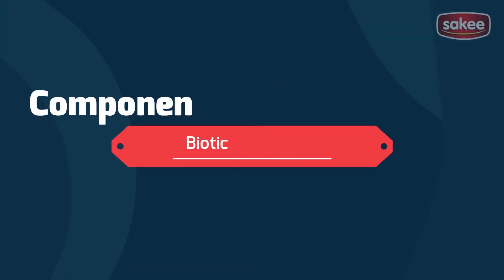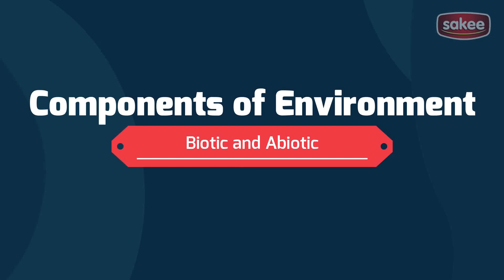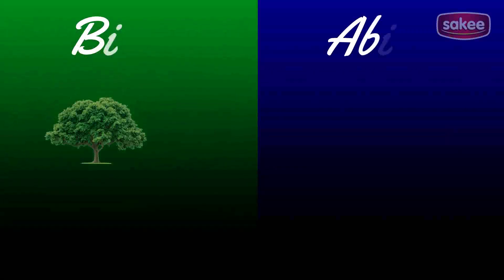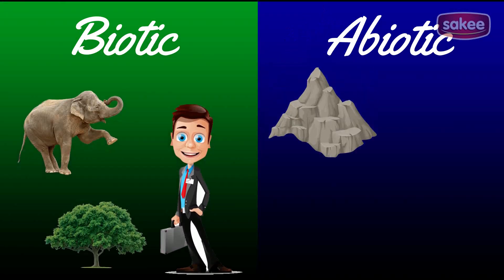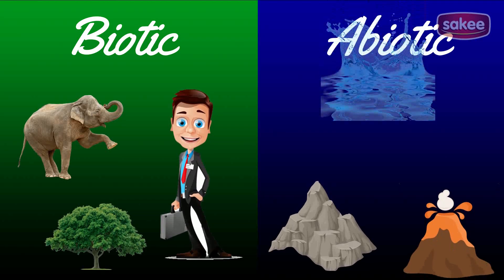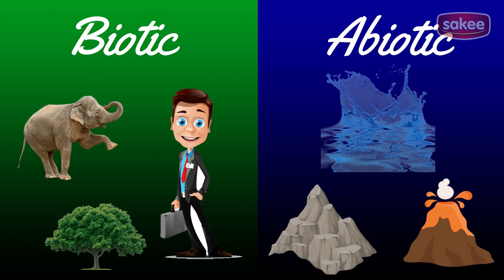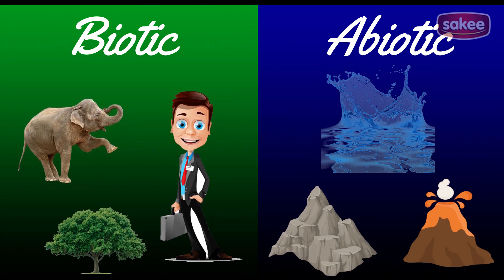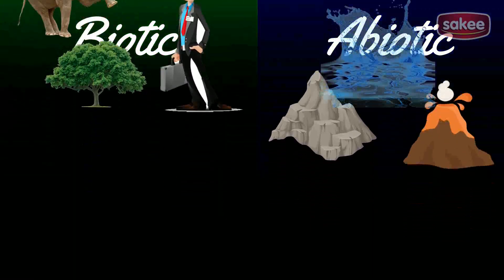Our Environment Biotic and Abiotic | Components of Environment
Our Environment Biotic and Abiotic | Components of Environment | Science

An Environment is everything that is around us, which includes both living and nonliving things such as soil, water, animals and plants, which adapt themselves to their surroundings. It is nature's gift that helps in nourishing the life on the earth.
An environmental aspect is an element of an organisation's activities, products, and services that can interact with the environment. These can include discharges to water, emissions to air, waste and use of natural resources and materials. What is an Environmental Aspect?

Chapter :
00:00 Intro
00:05 Our Environment